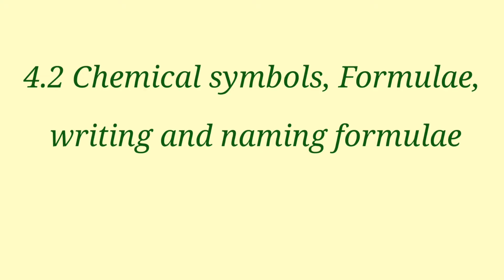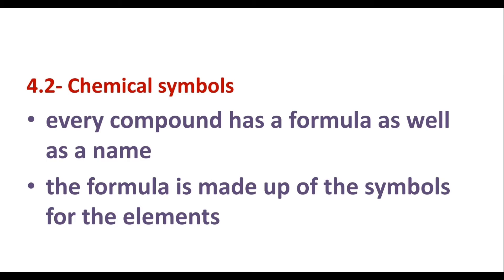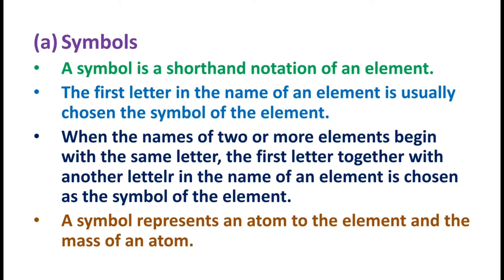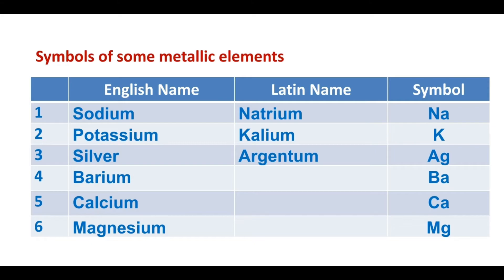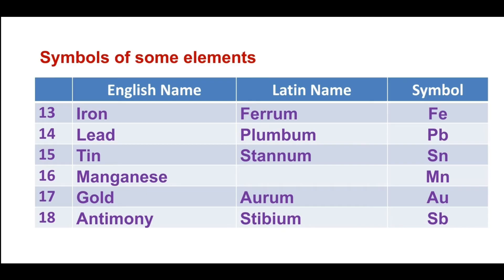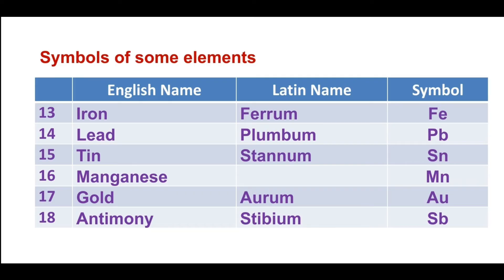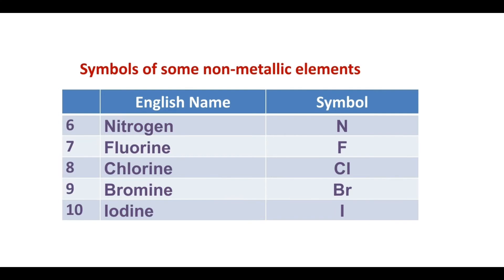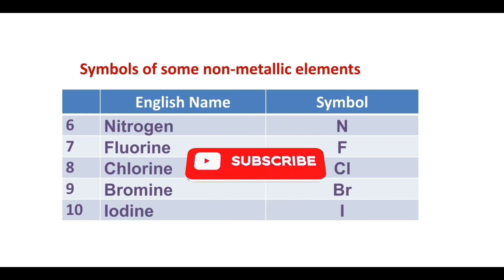Chemistry grade 10 chapter 4 chemical symbols lesson 6